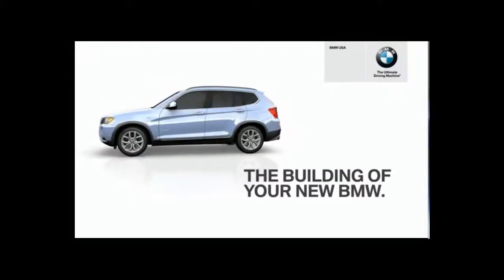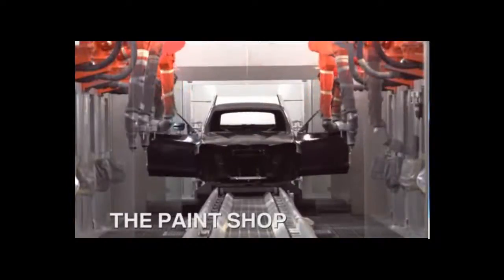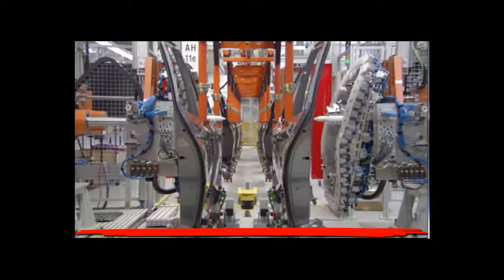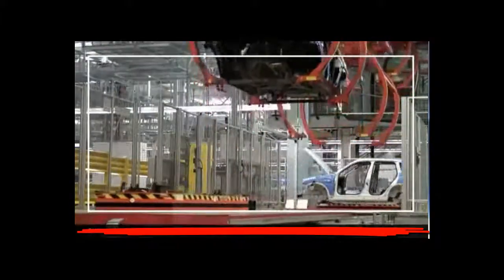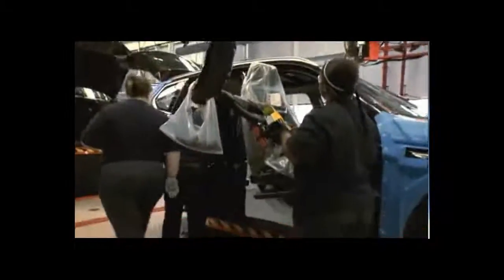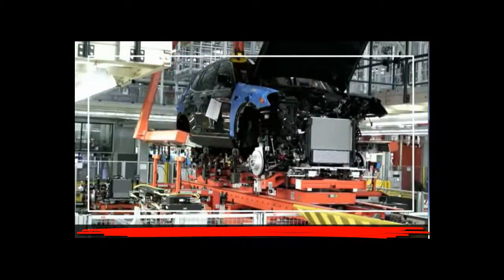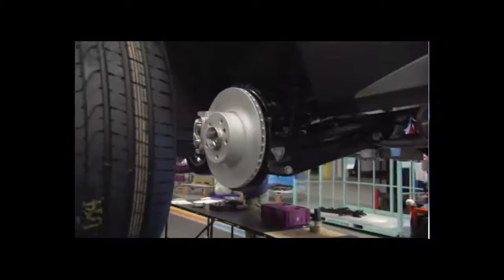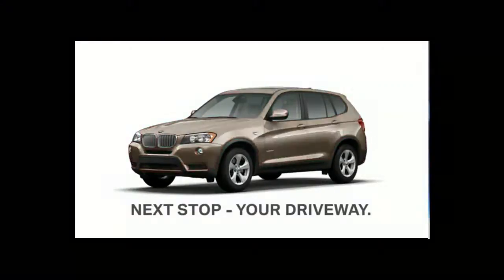BMW: Exclusive Car Production 2011 and UP in HD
Congratas on my next door neighbor for buying their new BMW and also for giving me a awesome copy of how their car was made by millions of modern robots!